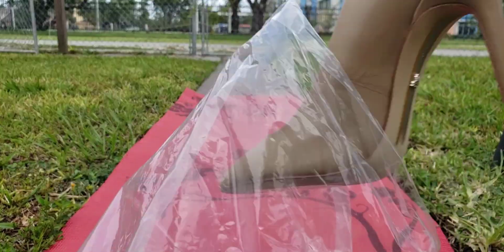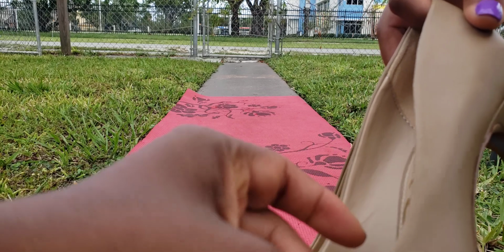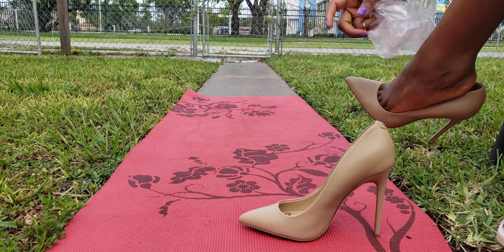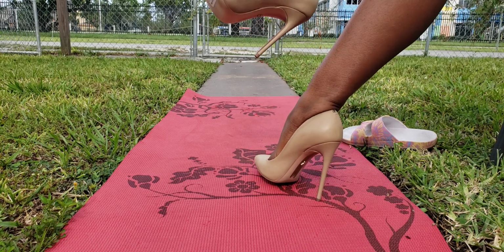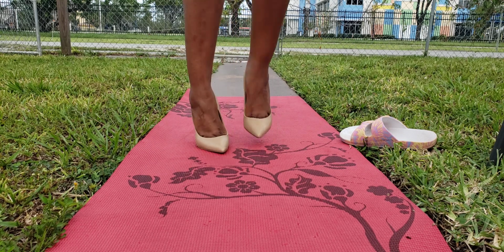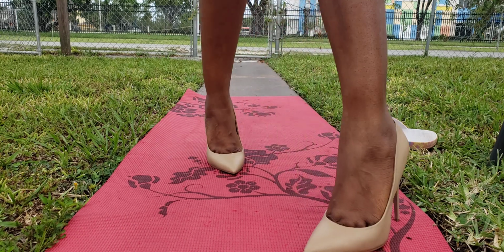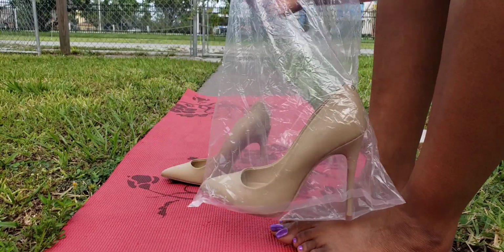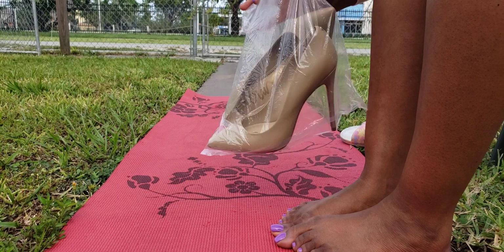How Sam Edelman Pointed-Toe Beige Stiletto Pumps Feel|Unboxing Try-On and Review from Nordstrom Rack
I am trying on Sam Edelman pointed-toe pumps and giving my honest review.

‎‎‎‎@thechroniclesofnardeah is where I talk about my life.
‎‎@SlimgirlThickgirl is where i do workouts in t-shirts and granny panties.
‎‎‎@prettystilettofeet  is where I create content of what's in the name
‎‎@deliciouslyseductive is more for mature viewership.

I'm basically on all platforms. Search